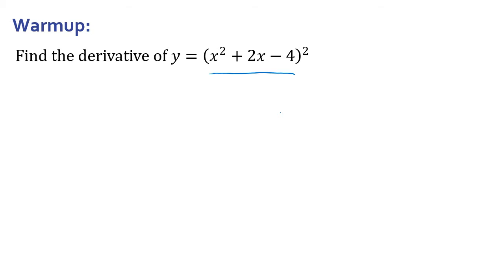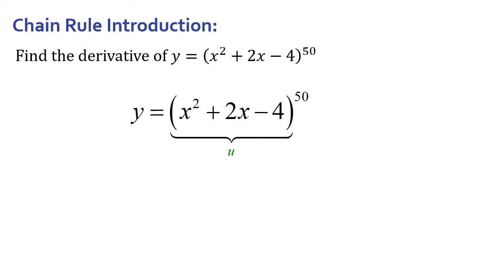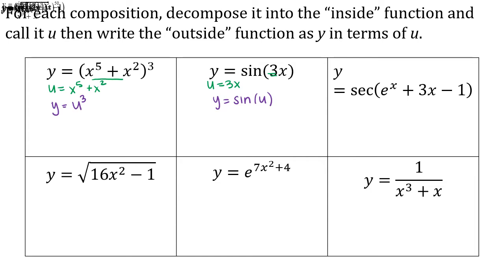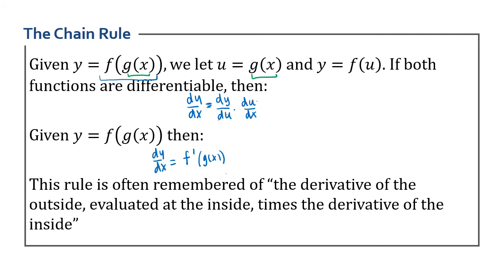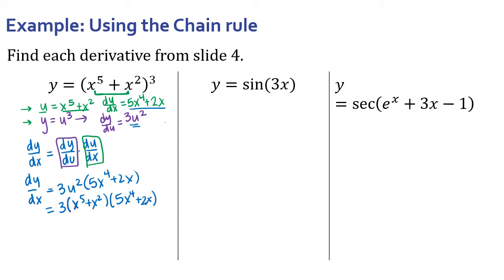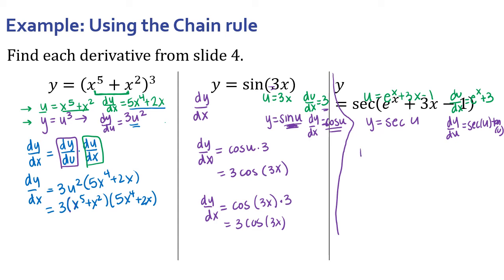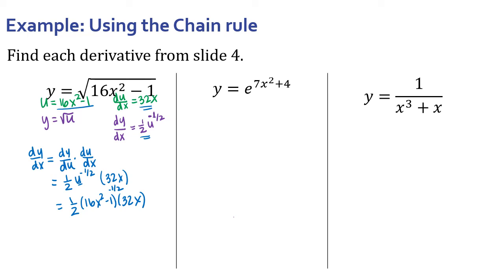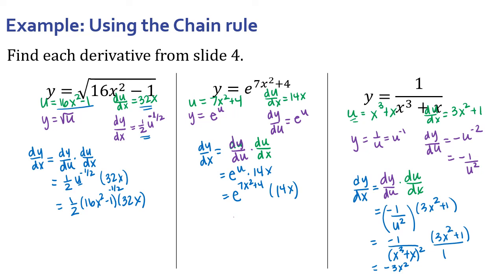Section 3 4 1 Introduction to Chain Rule